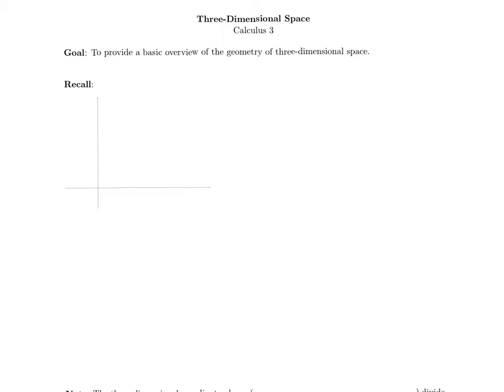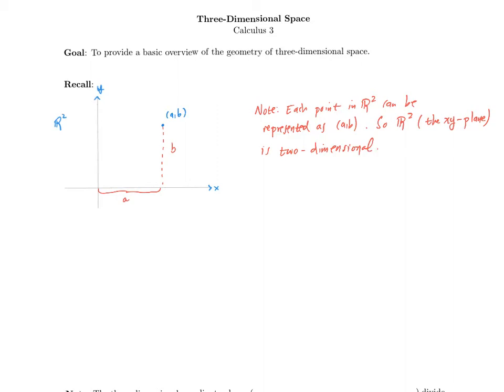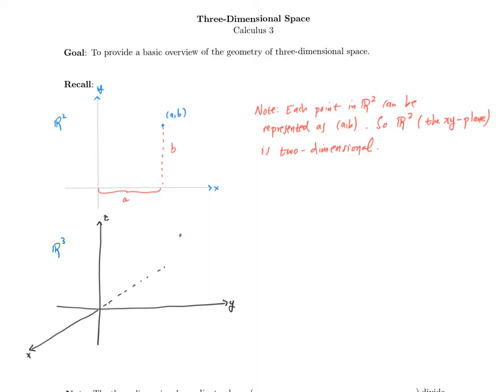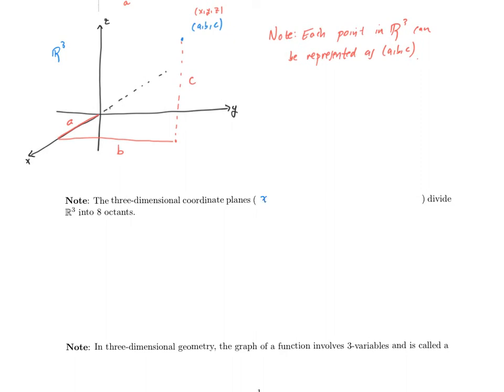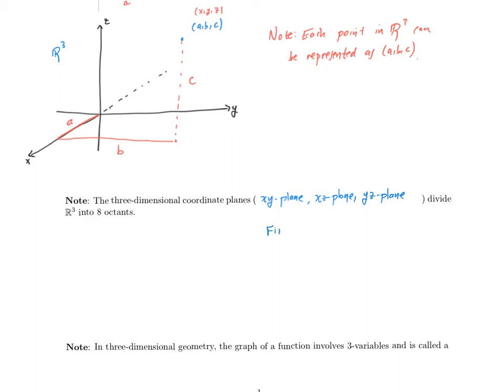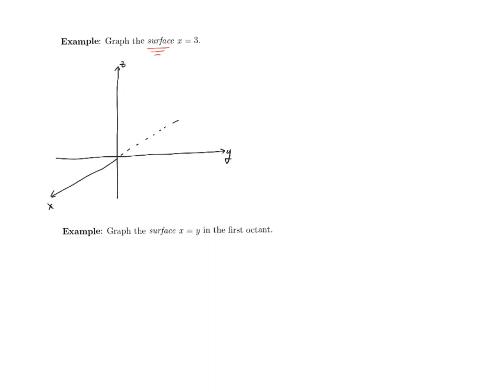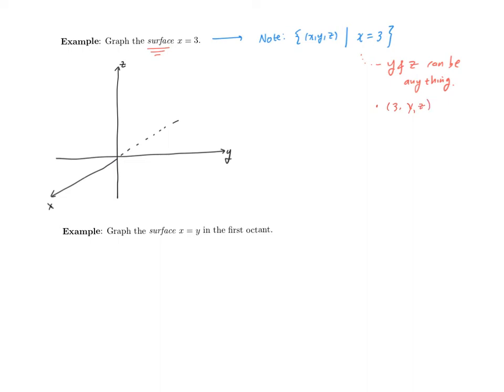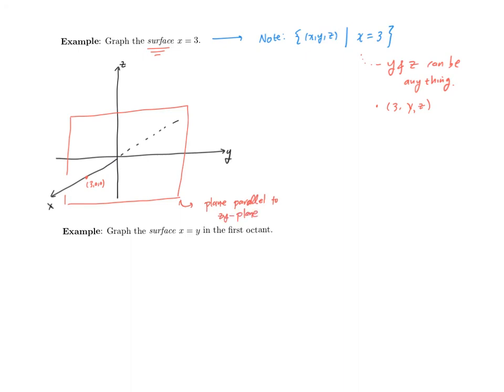12 1 three dim space part 1